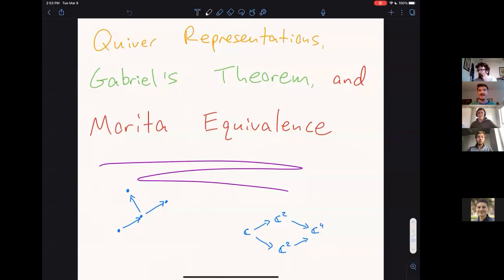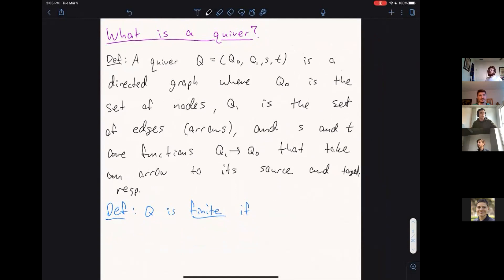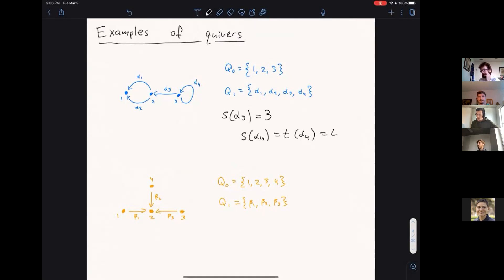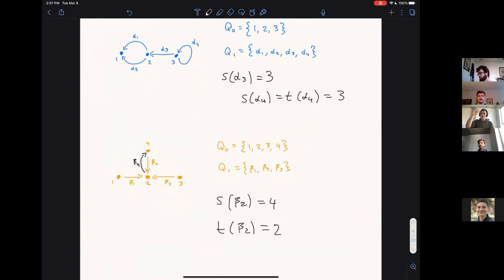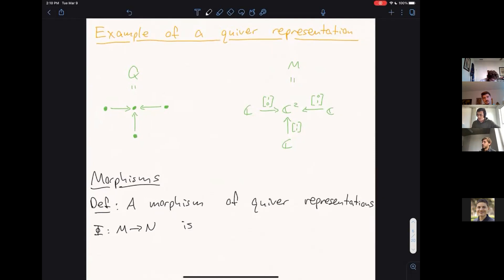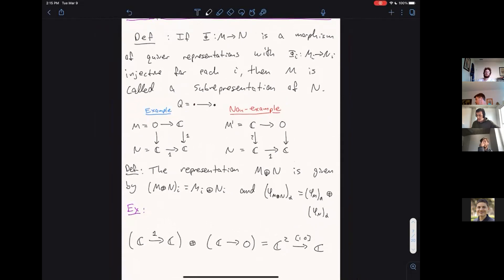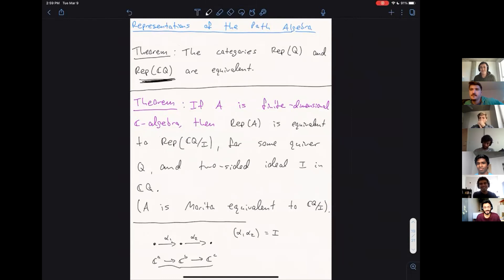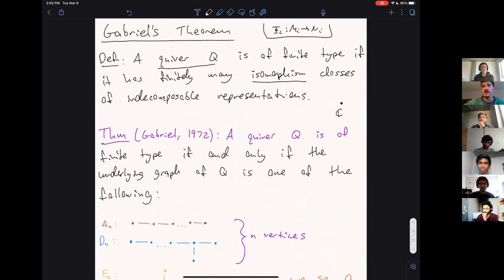Quiver Representations, Gabriel's Theorem, and Morita Equivalence (Zoom for Thought 03/09/21)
Zoom for Thought, the remote version of Food for Thought, is UCSD's math graduate student seminar. for more information.